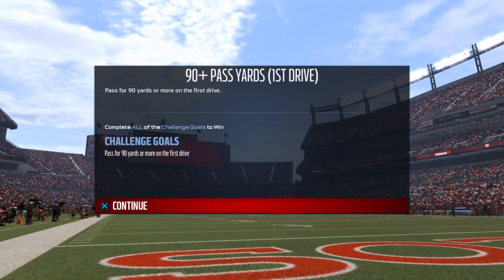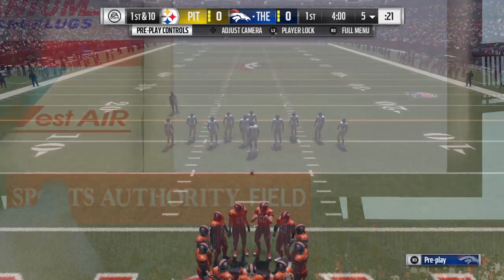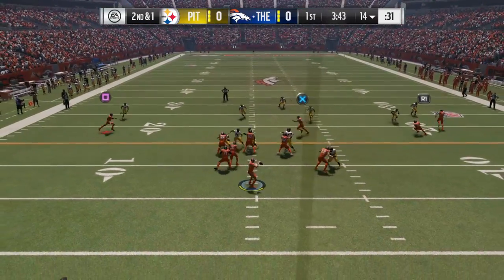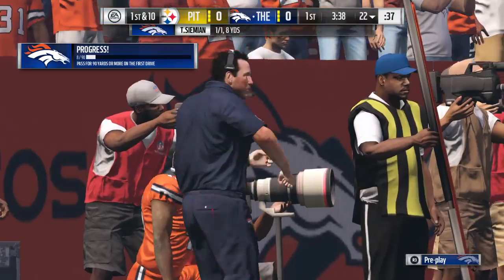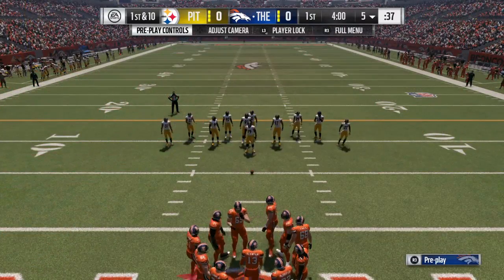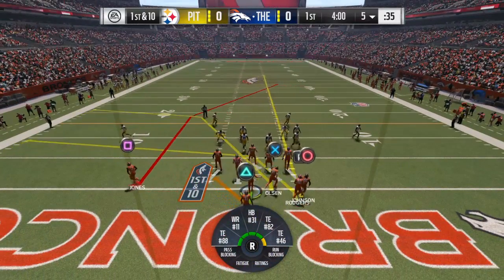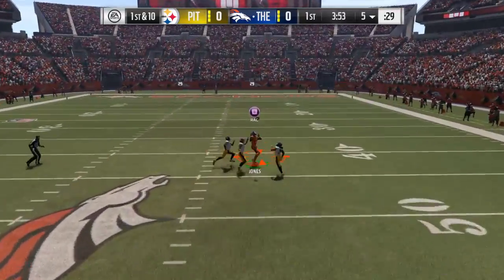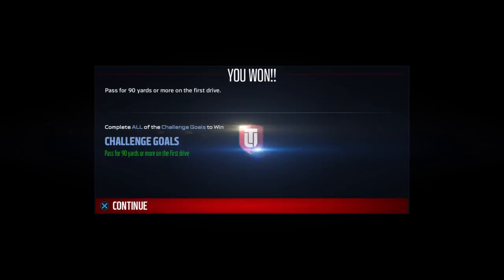A awesome dot by the 86 set trevor siemian to the 89 Julio jones! madden 17